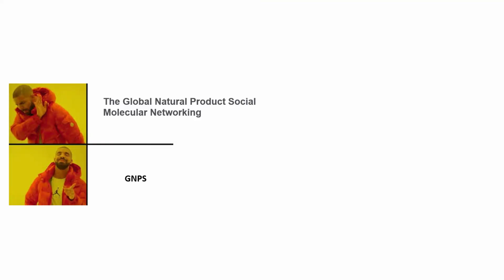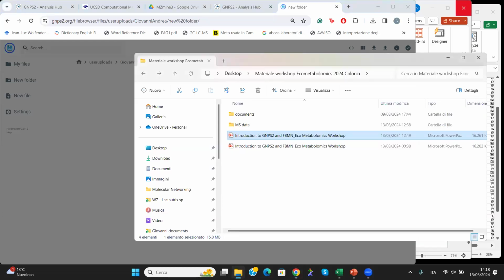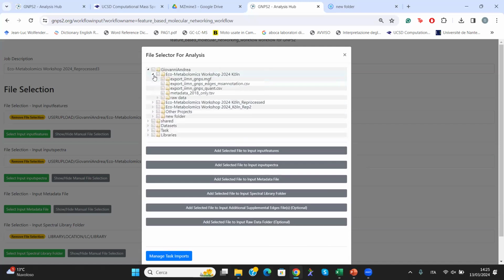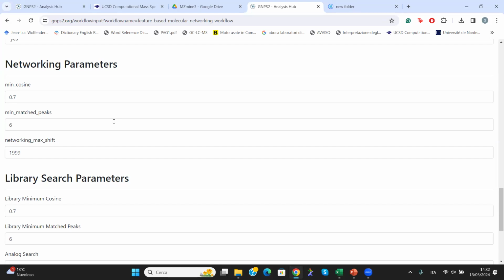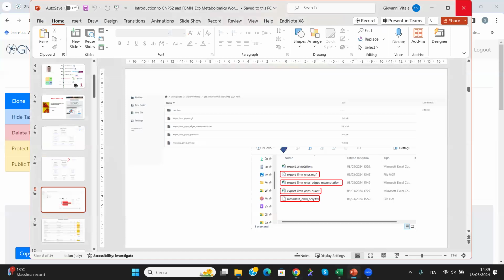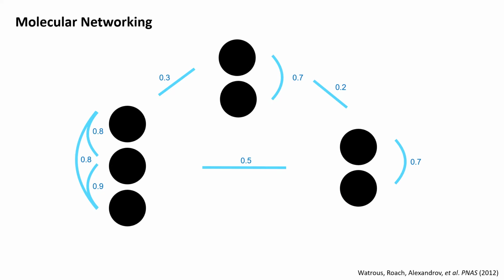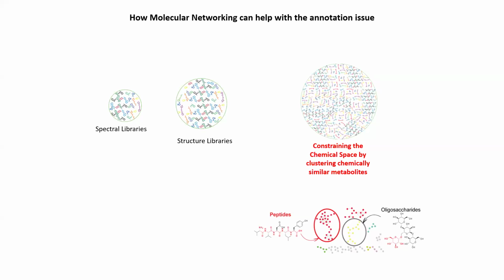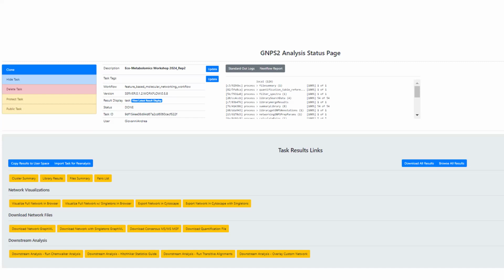Eco-Metabolomics Workshop 2024 - Day 2 Session 10 - FBMN Hands-ON (Giovanni Vitale)